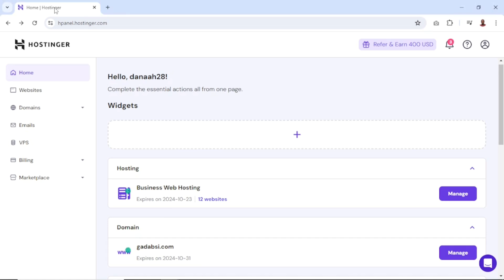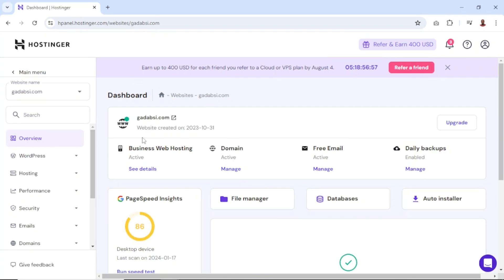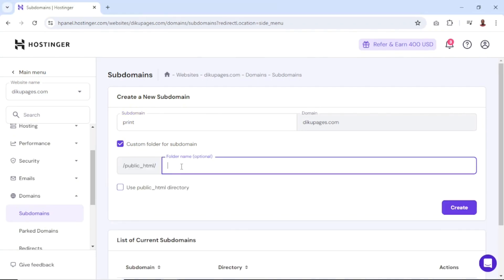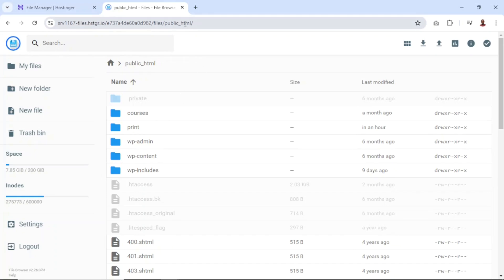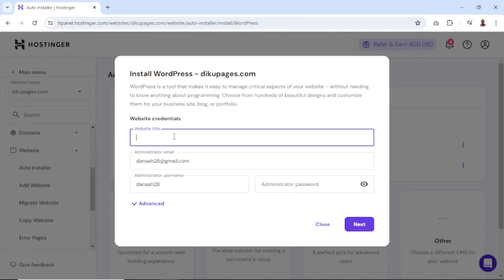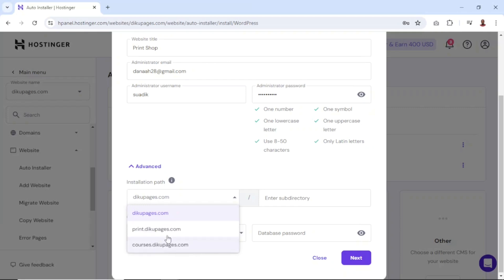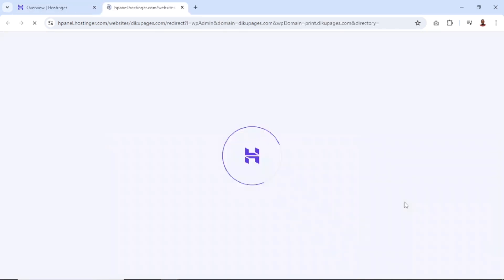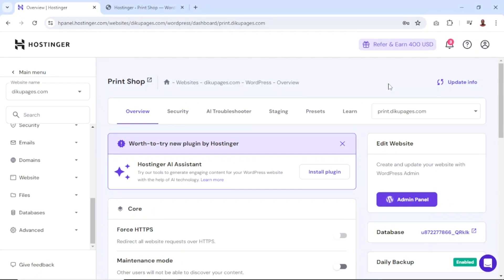How to Create a Subdomain on Hostinger and Install WordPress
In this video, you'll learn how to create a subdomain on hostinger. You'll also learn how to install wordpress on your subdomain.